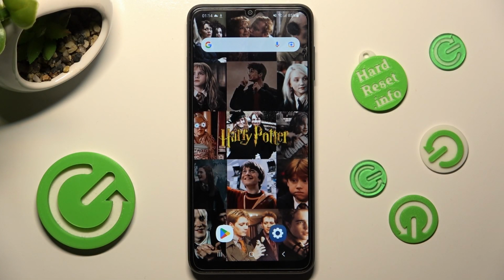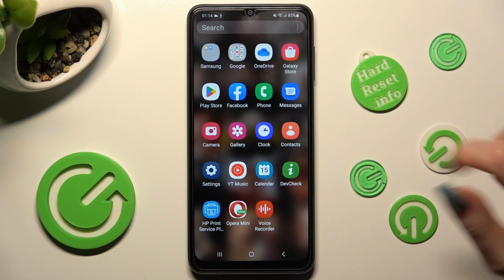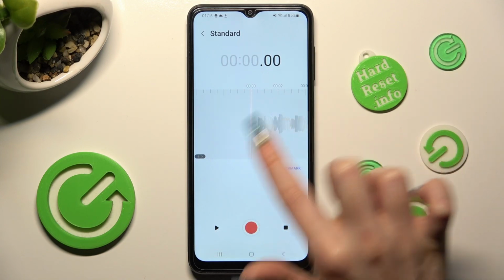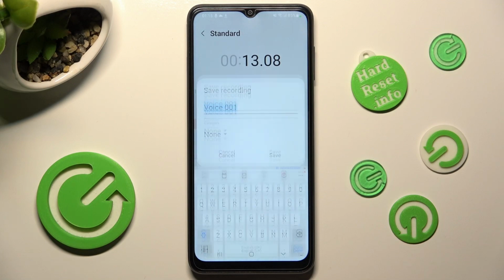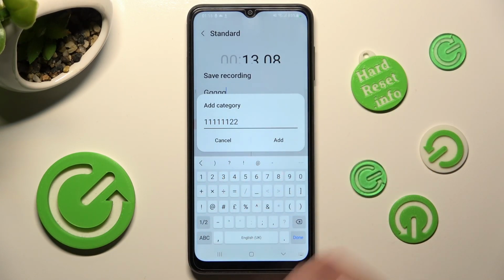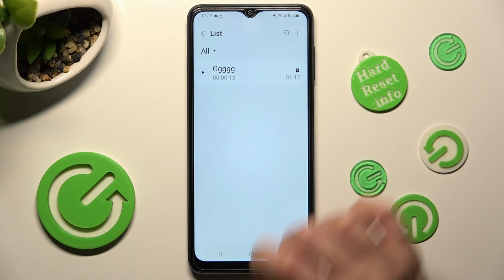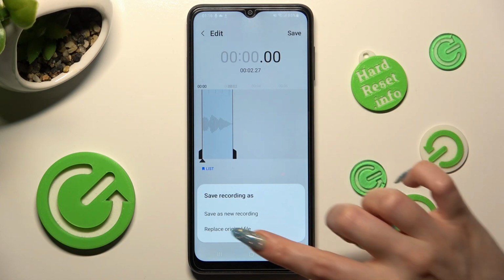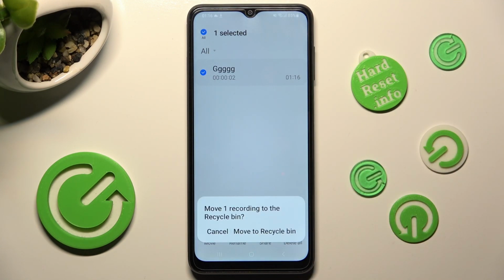How to Record Sounds on SAMSUNG Galaxy A04s - Use Voice Recorder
Find out more info about SAMSUNG Galaxy A04s:
Hi! Now, we would like to show you how to record sounds on SAMSUNG Galaxy A04s. Follow our steps, find Voice Recorder and then find out how to start voice recording on your phone. Go to our YouTube channel if you want to know more about SAMSUNG Galaxy A04s.

How to record sound on SAMSUNG Galaxy A04s? How to find Voice Recorder on SAMSUNG Galaxy A04s?